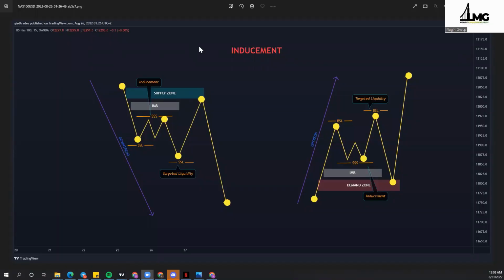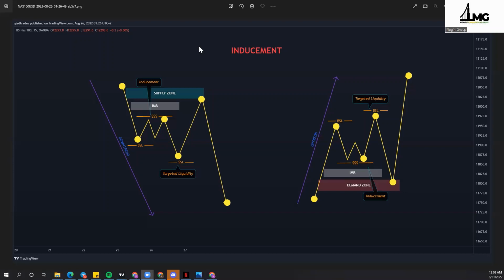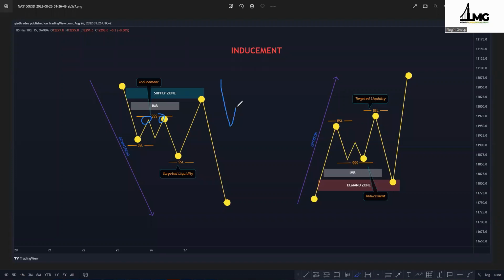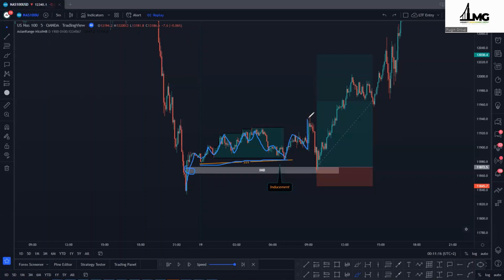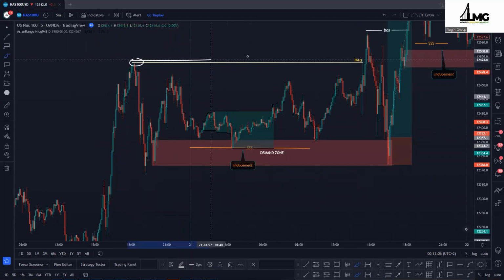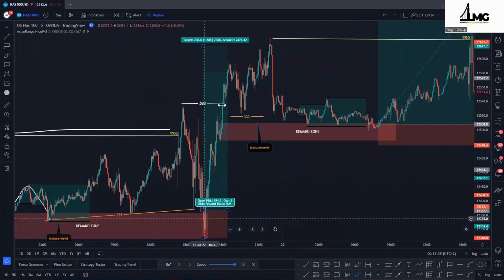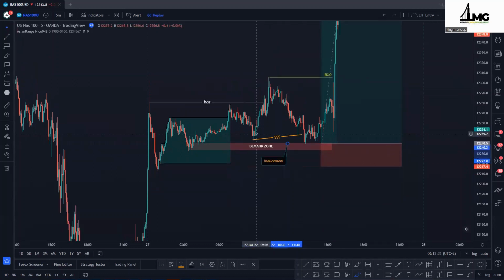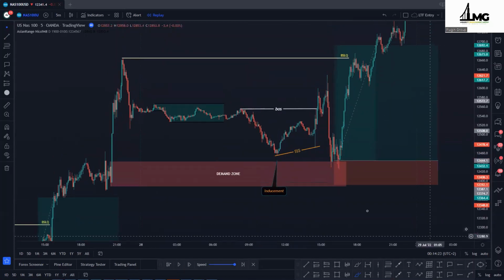LMG ADVANCE COURSE: UNDERSTDING INDUCEMENT